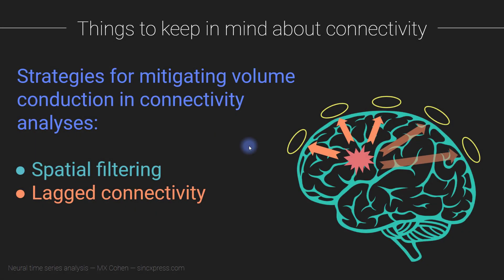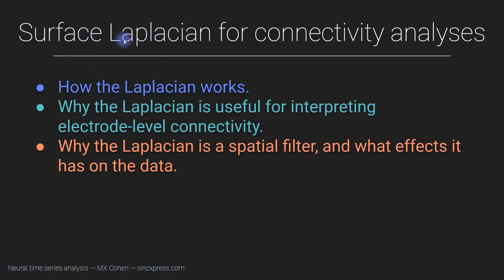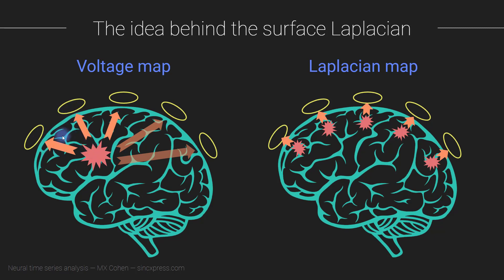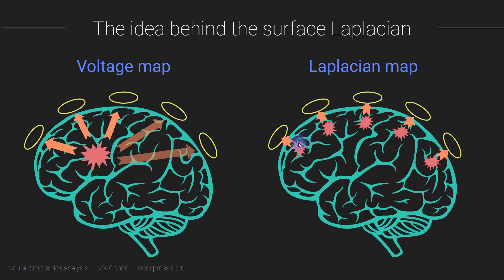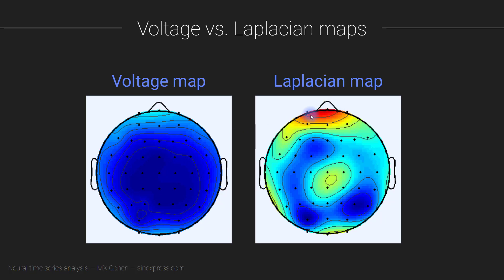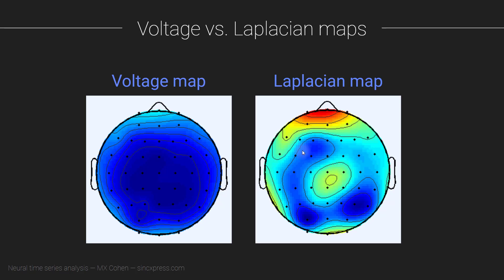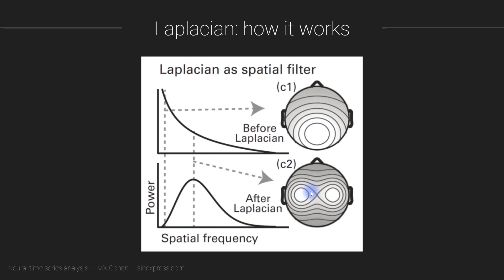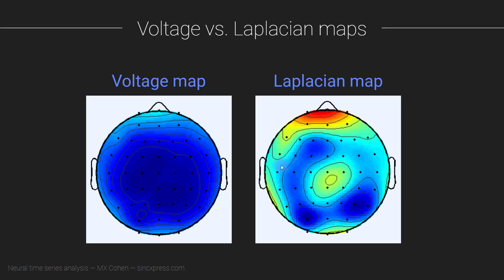Surface Laplacian for connectivity analyses